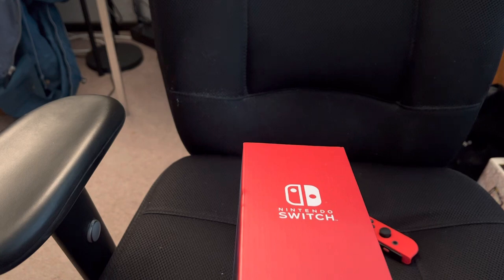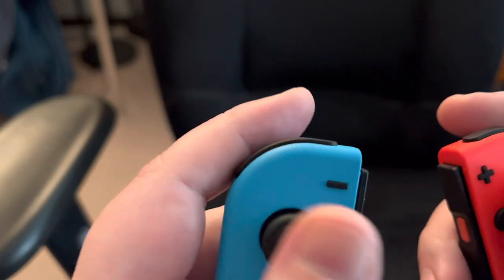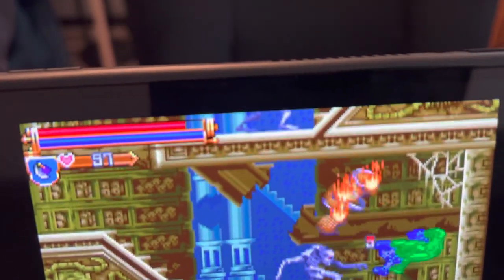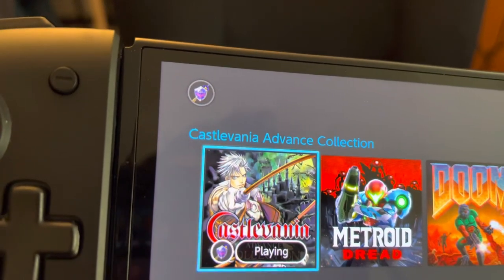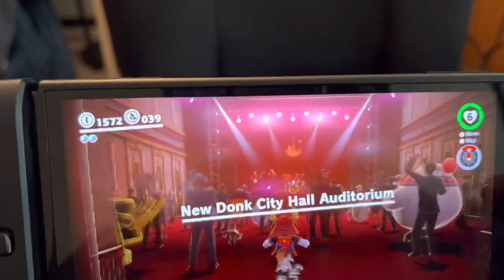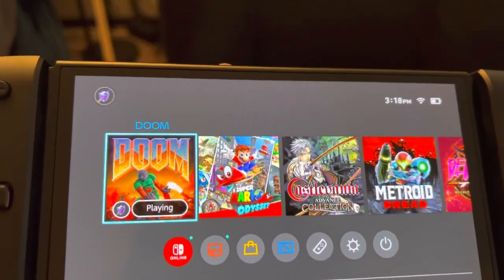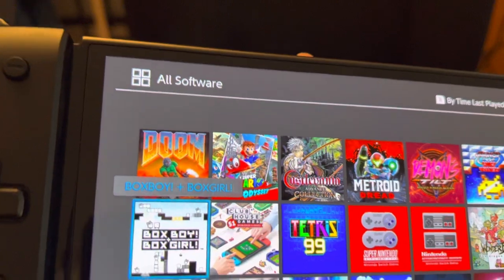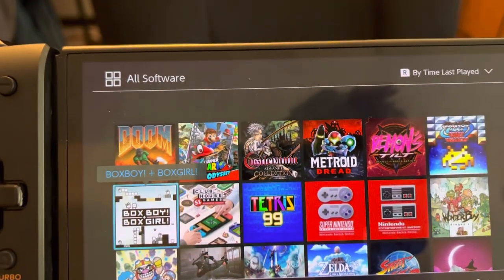Hardware Review - Nintendo Switch OLED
While the Switch OLED doesn't have a faster processor, it does have better battery life, and a larger, much beter screen.  I also talk a bit about Nintendo's Expansion Pack service.